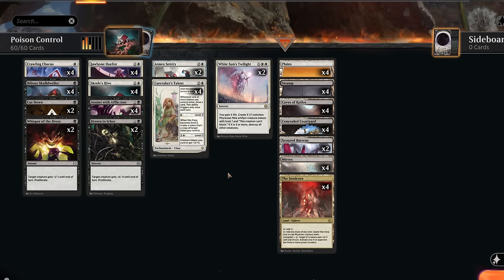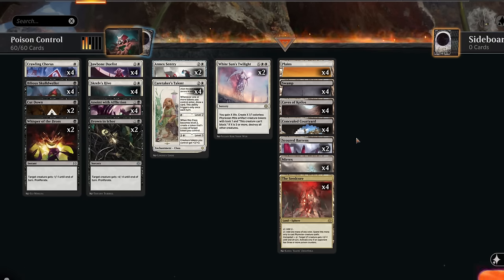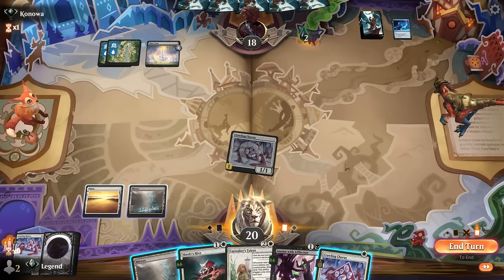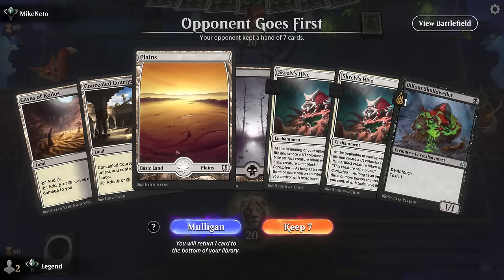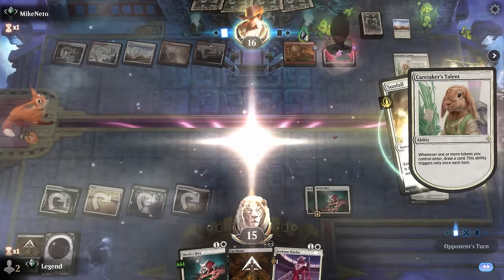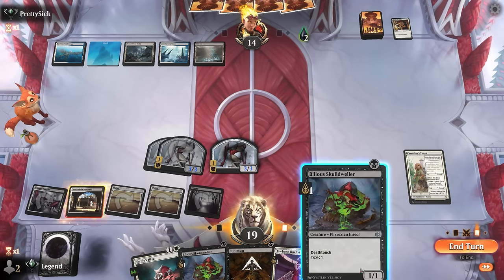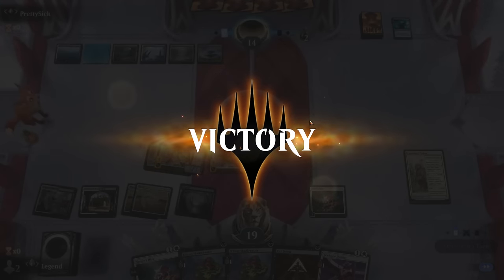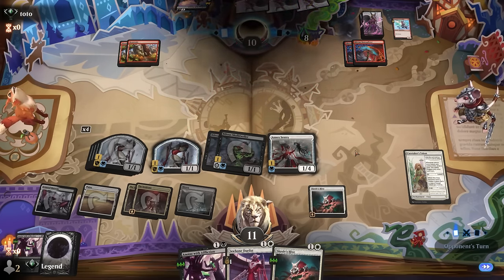How to play Poison in Standard.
Magic: The Gathering Arena deck tech & gameplay with a white/black poison control deck, featuring Skrelv's Hive and Caretaker's Talent from Bloomburrow in Standard.

00:00 - Deck Tech
04:55 - Match 1
07:37 - Match 2
14:47 - Match 3
22:33 - Match 4
25:52 - Match 5
31:05 - Match 6
34:18 - Match 7